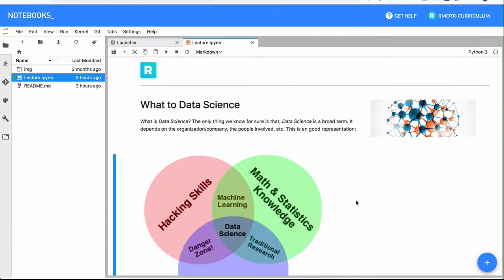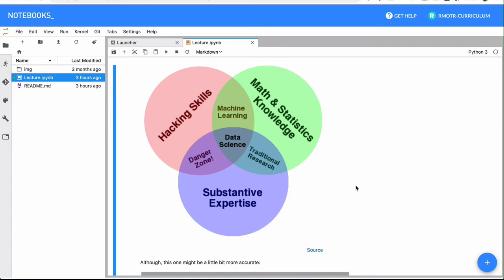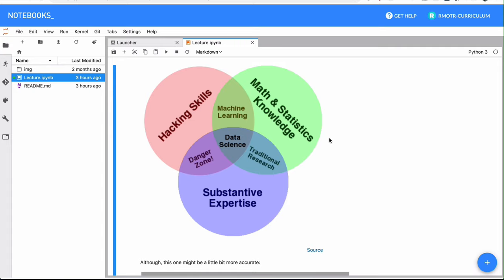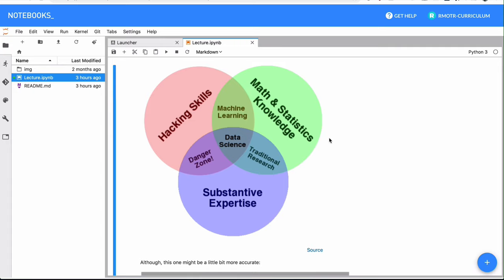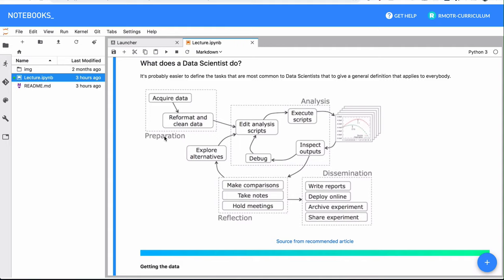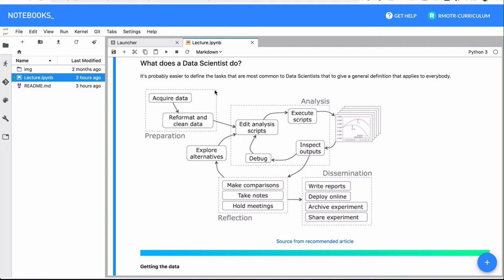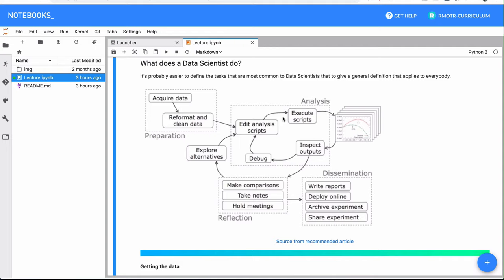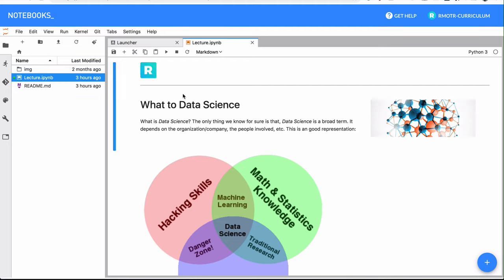What is Data Science? (from our free course pandas-tutorial.com)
What is Data Science? Check our quick video in which we give you an idea of what we think Data Science is and what are all the applications of it.